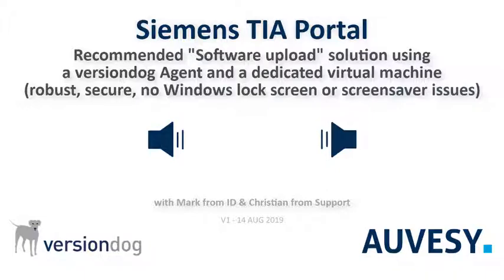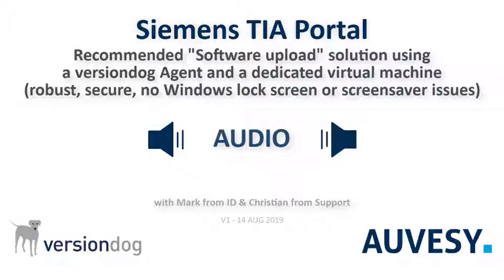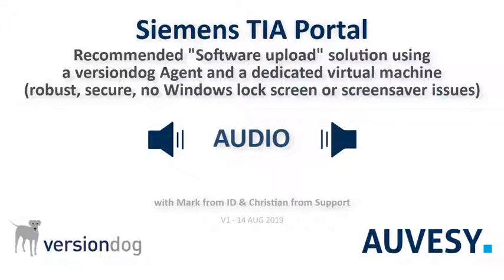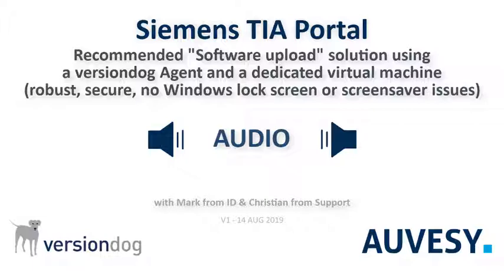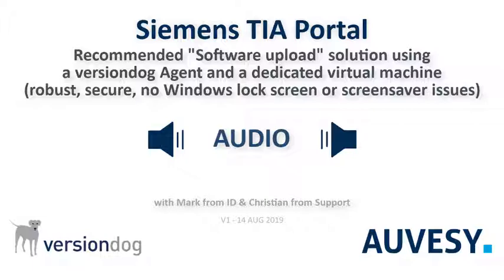A robust solution for TIA Portal with versiondog "Software upload"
AUVESY strongly recommends using a versiondog Agent and a dedicated virtual machine for TIA Portal jobs where the selected versiondog upload variant is “Software upload”. Eliminate Windows lock screen and screensaver issues.